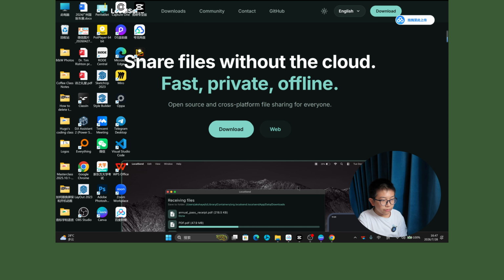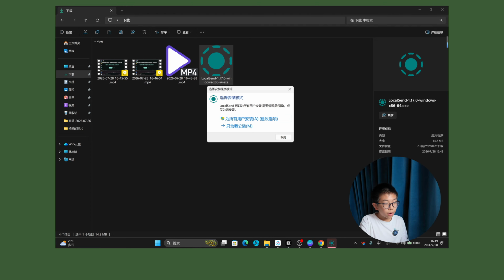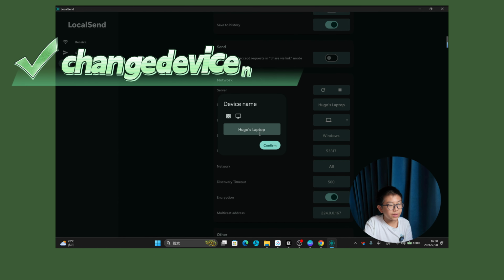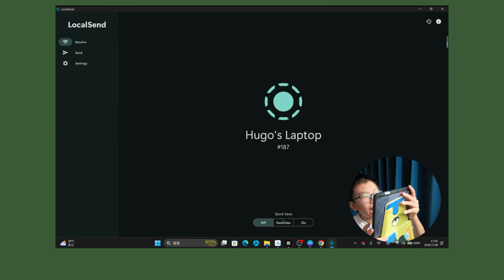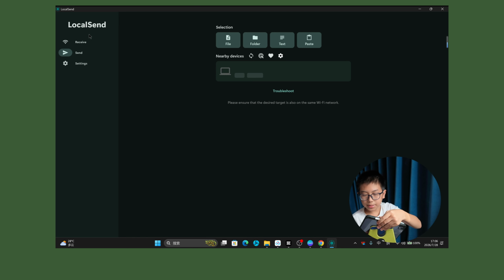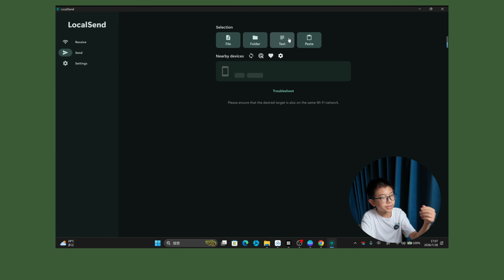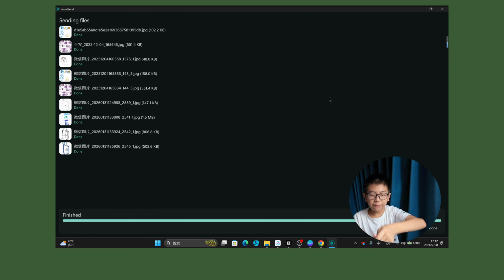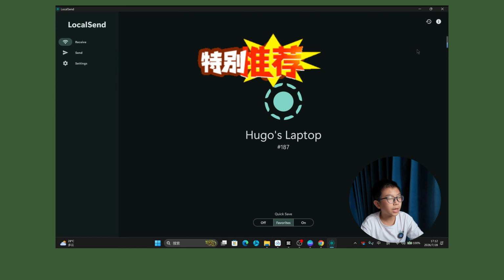Stop Using Cables! Transfer Files Between iPhone, Android & Windows Instantly with LocalSend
Have you ever tried to transfer photos, videos, or files from an iPhone to a Windows laptop and found it frustrating? Apple AirDrop works perfectly inside the Apple ecosystem, but sharing files between iPhone, Android, Windows, and other devices is not always simple.

In this video, I introduce **LocalSend**, a free and secure wireless file transfer application that makes cross-platform sharing easy. With LocalSend, you can send photos, videos, folders, documents, and even text between different devices without cables, cloud storage, or complicated setup.

I will show you how to install LocalSend and how to use it step by step. LocalSend transfers files directly between devices through your local connection, providing fast speeds while keeping your data private and secure.

Whether you use an iPhone with a Windows laptop, an Android phone with a computer, or multiple different ecosystems, LocalSend is a simple solution for everyday file sharing.

Discover why LocalSend is one of the easiest ways to move files between your devices!